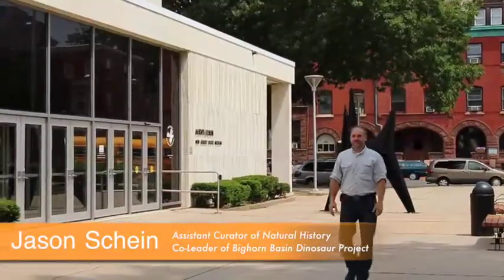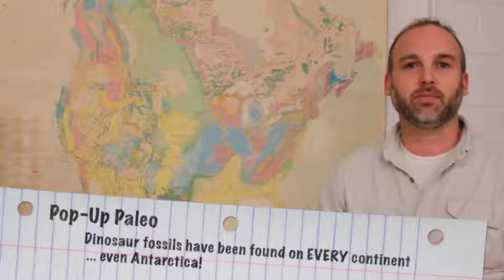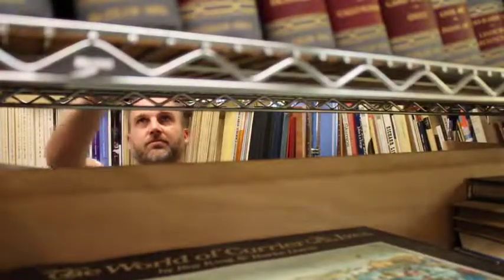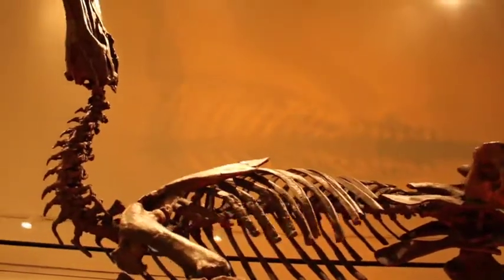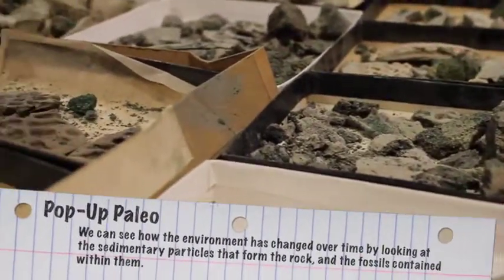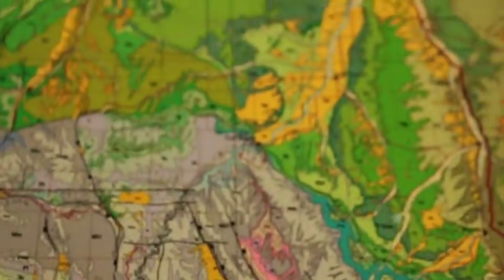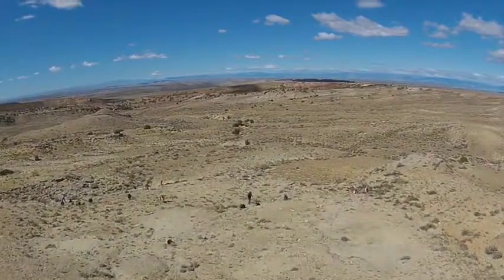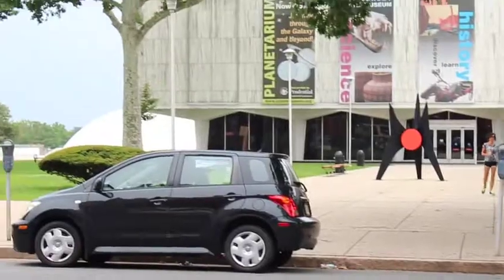Episode 1: Ask Our Experts: How Do You Know Where To Dig?